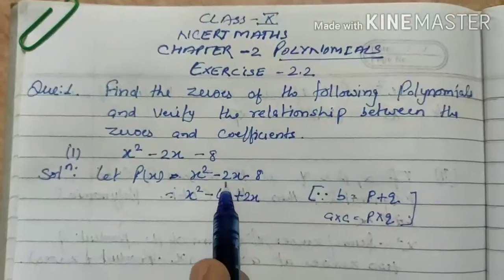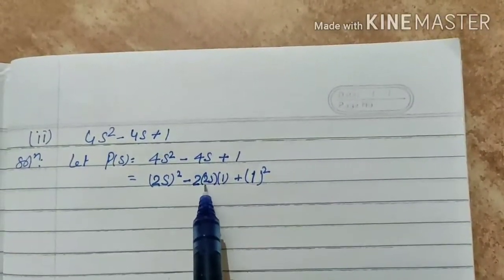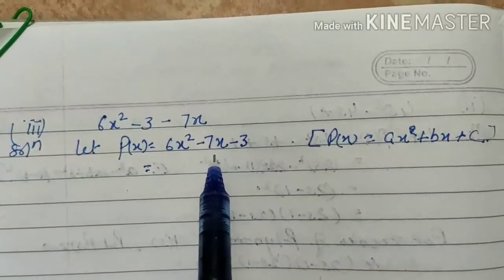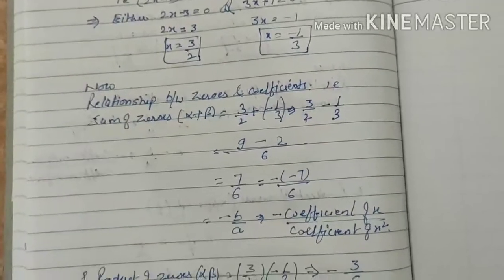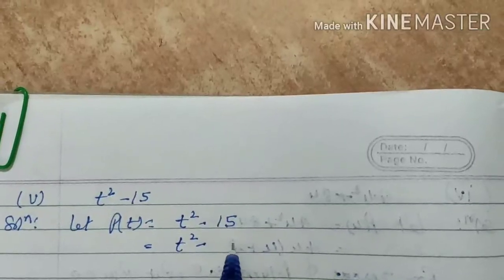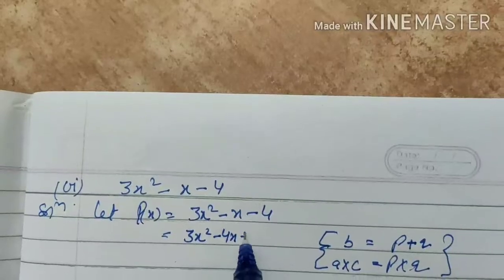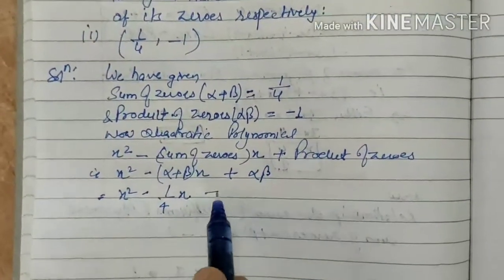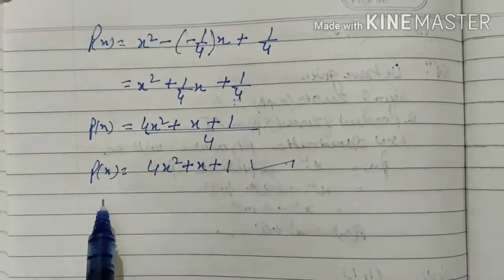Class 10 ||NCERT MATHS ||CHAPTER 2 (POLYNOMIALS) ||EXERCISE - 2.2|| BY NCERT MATHS HUB ||ANIL SIR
Hello everyone
In this video I explained the topic how to find zeroes and their relationship with the coefficients and how to form a Quadratic polynomial with given zeroes from class 10 NCERT MATHS chapter 2 POLYNOMIALS exercise 2.2.
Thanks
With Regards
Anil Kumar